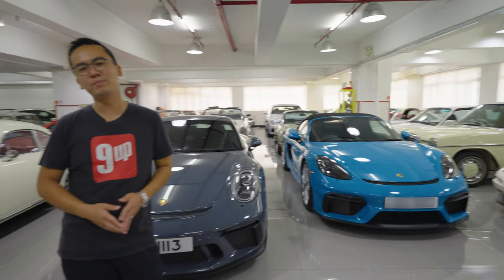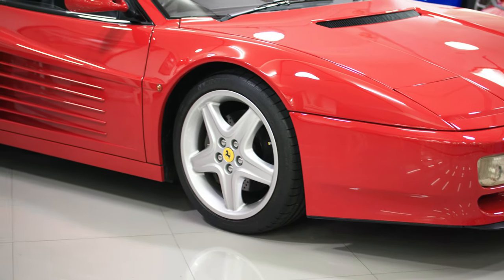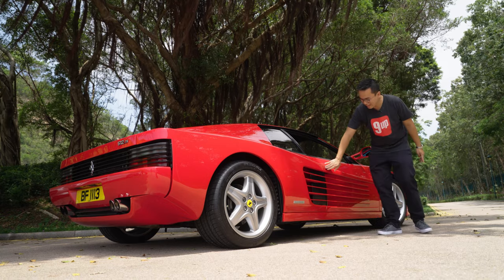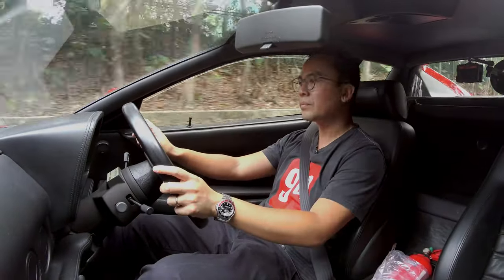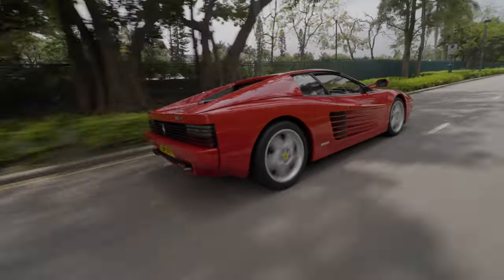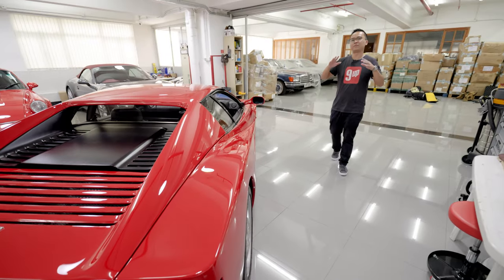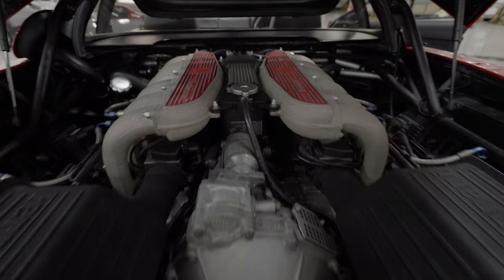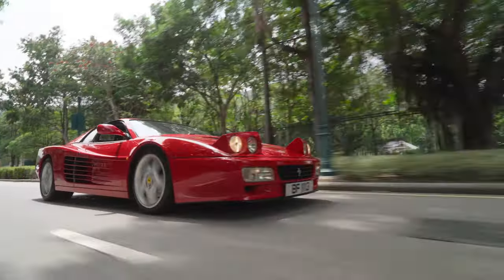1994 Ferrari 512TR (Testarossa) Classic Car Drive and Review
The Ferrari 512TR belongs to the legendary Testarossa line up which as we all know owned the 80's.  Everybody would have heard of the hit TV show Miami Vice where Don Johnson drifts around Miami in a beautiful white Testarossa.  The 512TR is the second iteration of the line-up, still retaining the 5 litre flat 12 engine but with various upgrades including a new transmission system, new intake system, new exhaust system, and a brand new Bosch engine management system.  As a result, the 512TR produced 430HP over the original Testarossa's 390HP.  Regardless, we can all agree that the Testarossa's design is so dramatic and stunning that it doesn't matter whether you see one back in 1984 or today, they are still legitimate showstoppers.

Thanks to our crew for making this video happen:

Alex C. (IG: @nofishshark)
Moray (IG: @moraywedderburn)